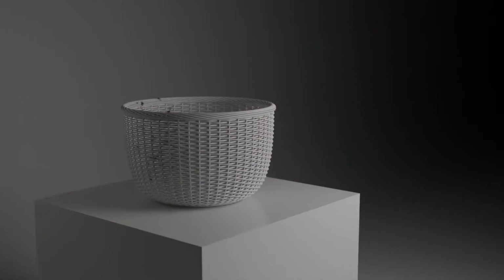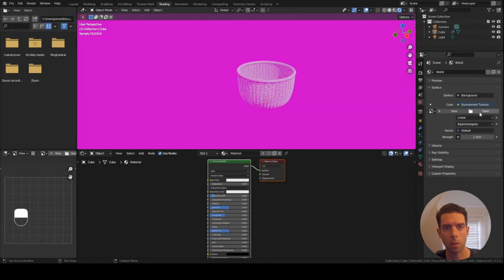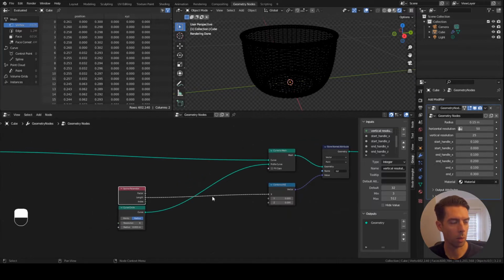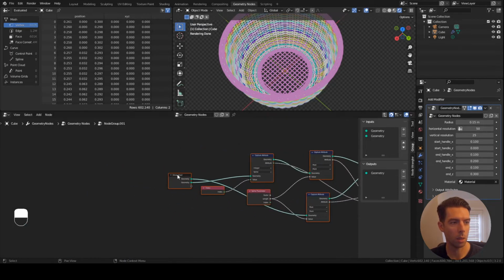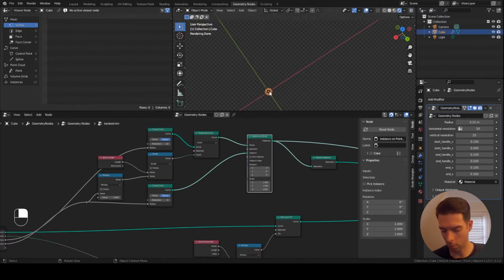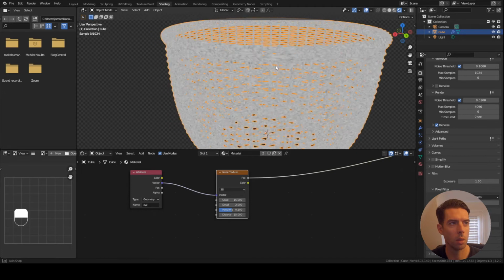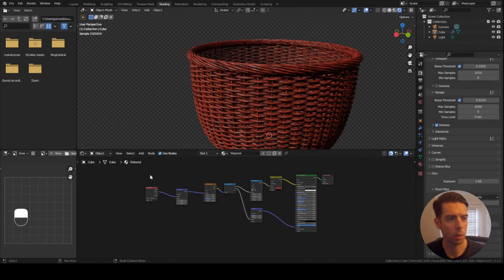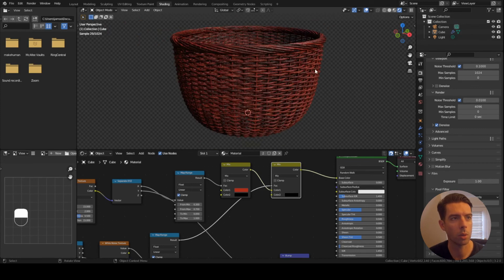Geometry Nodes: How to UV unwrap and texture all the baskets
In this video I will show you how to add UV unwrapping to our geometry node setup, in order to procedurally unwrap our basket.  Then we will use our new vector attribute to apply a realistic looking material to the procedural basket.

00:00 - Intro
00:20 - Additional Geometry Node inputs
03:25 - Initial shader setup
05:15 - Unwrapping the woven area
10:45 - Unwrapping the basket bottom
12:37 - Unwrapping the rim
17:43 - Creating the material
25:45 - Outro